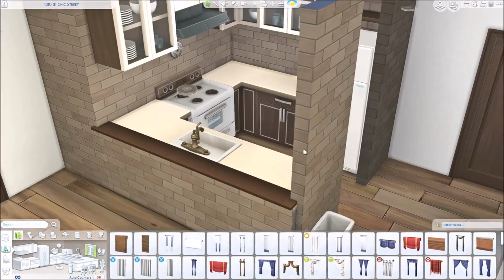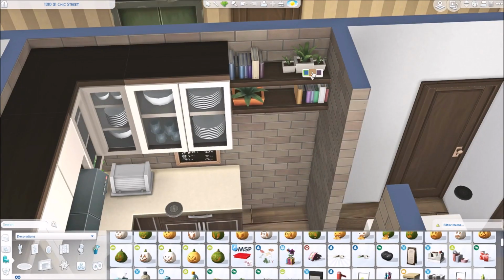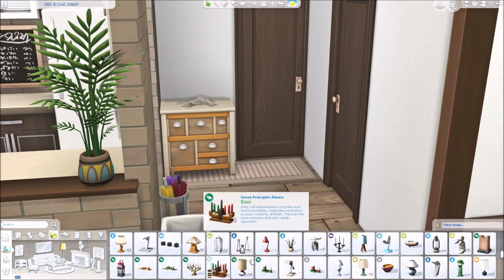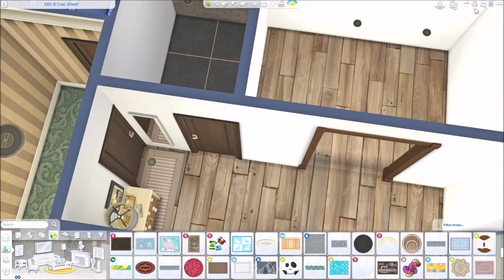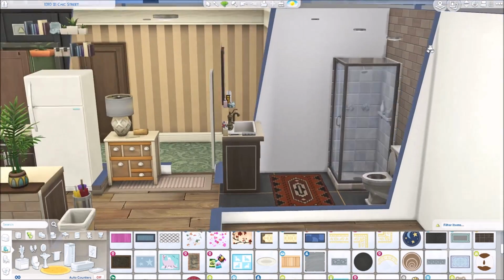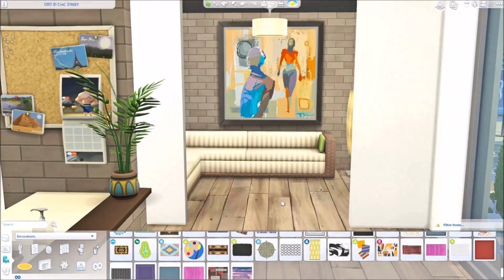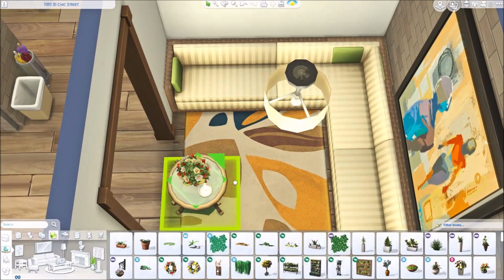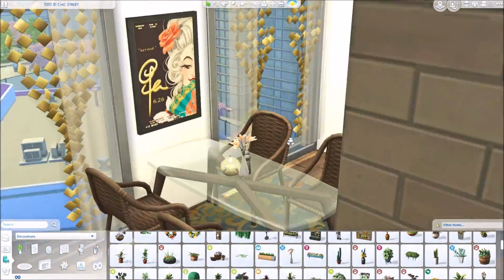Fashion Designer's Apartment 👠👜 || The Sims 4 Apartment Renovation: Speed Build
--- 💜 Open Me 💜 ---

Hi guys! Today I am sharing an apartment for a fashion designer! I used lots of items from the latest update and the new expansion Get Famous!

Maybe We'll Get There - Ameryh

-- FAQ --

How is your game so bright?